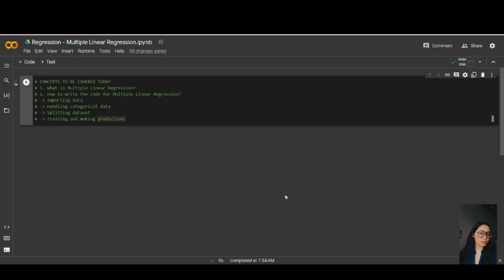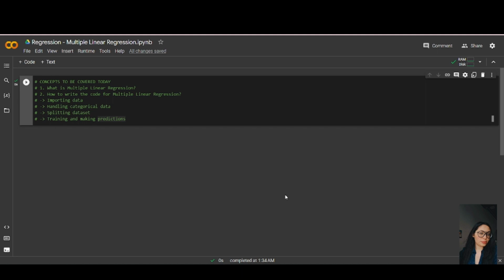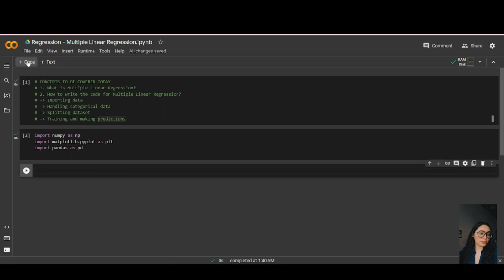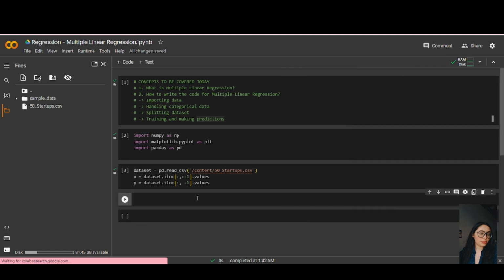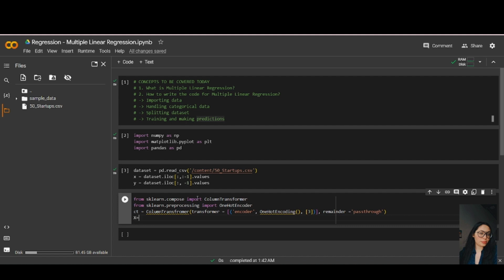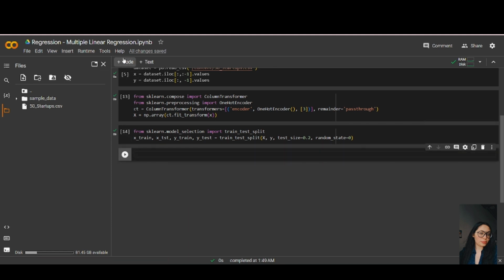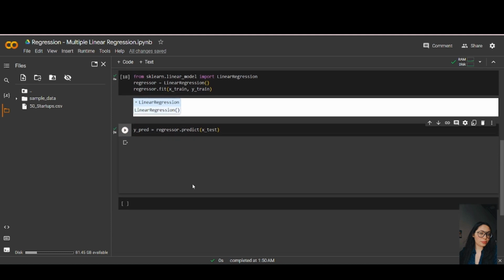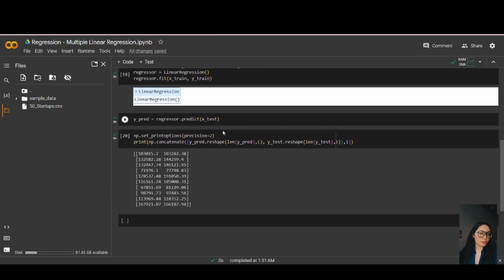Multiple Linear Regression | Machine Learning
Missed our first video on "Simple Linear Regression"? No worries! You can catch up right here:

📊 Our second video in the regression series is now live! In this latest installment, we explore "Multiple Linear Regression." You'll learn how to harness the power of multiple variables to make predictions that can shape your decisions.

🧠 But that's not all! We believe that knowledge is meant to be shared, so expect clear explanations, practical examples, and exciting real-world applications.